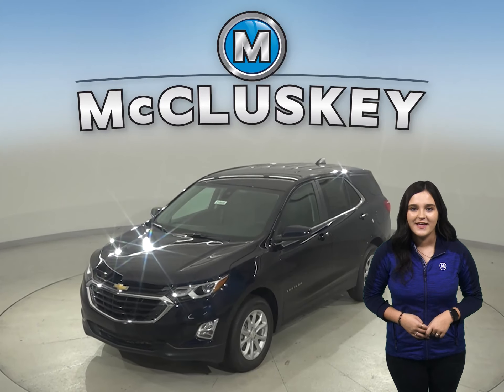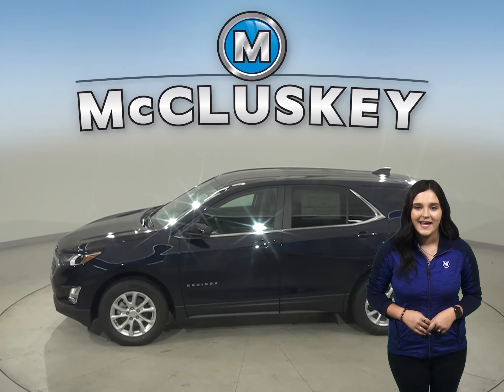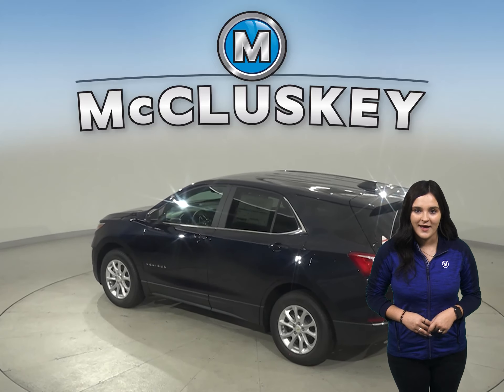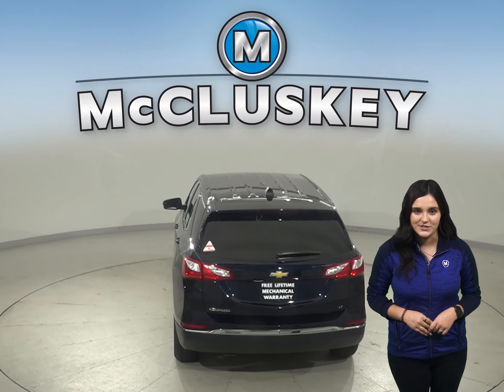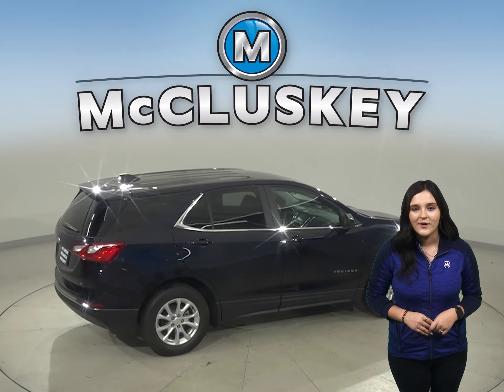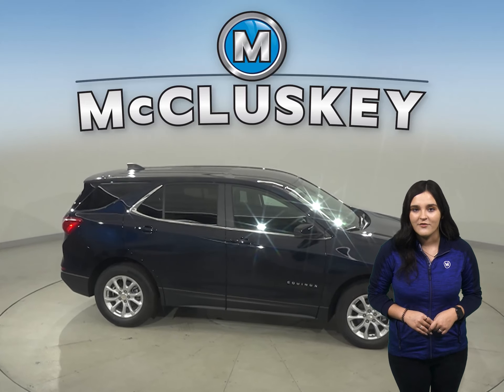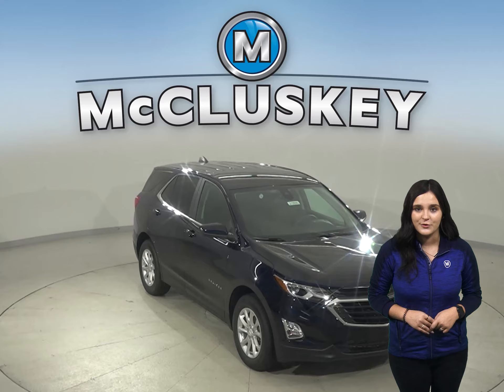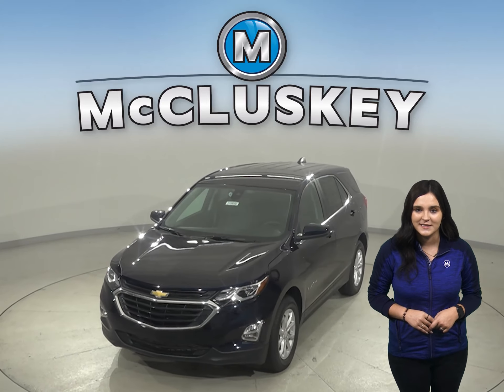210690 New 2021 Chevrolet Equinox LT FRONT WHEEL DRIVE SUV Test Drive, Review, For Sale -